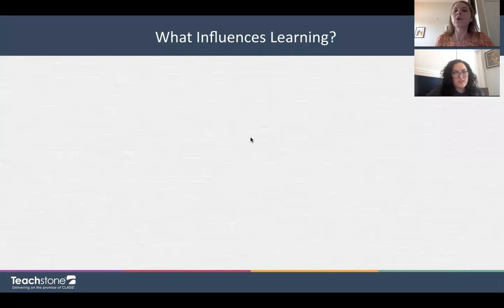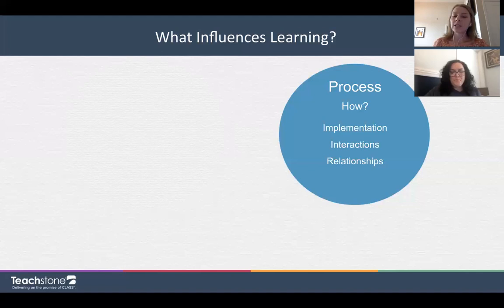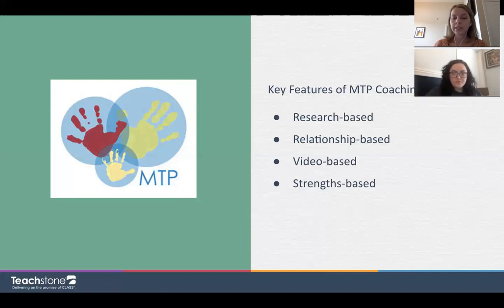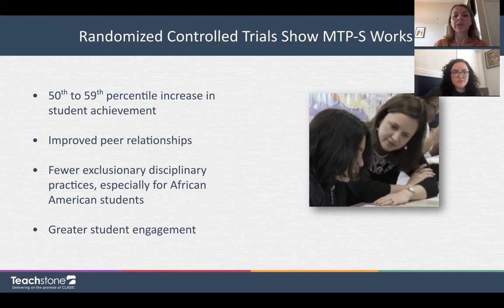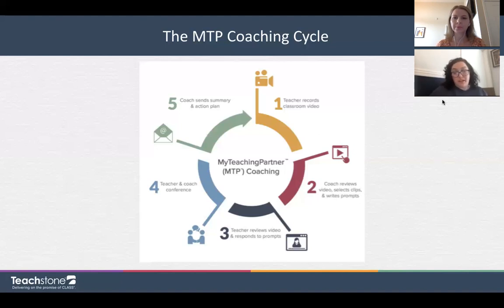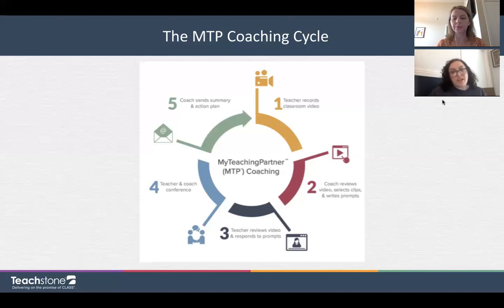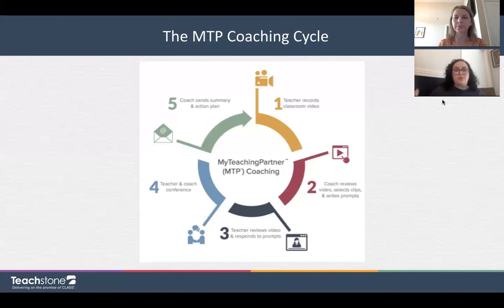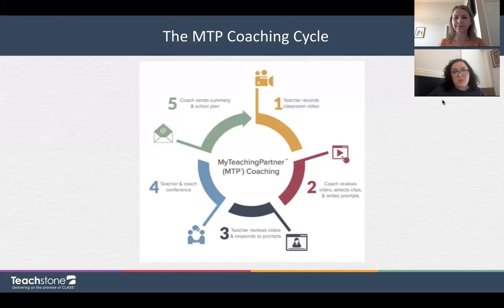Webinar Introduction to MTP-S Coaching Program with Teachstone's Nikki Croasdale and Anna Savitsky